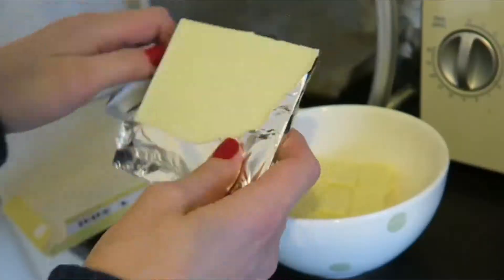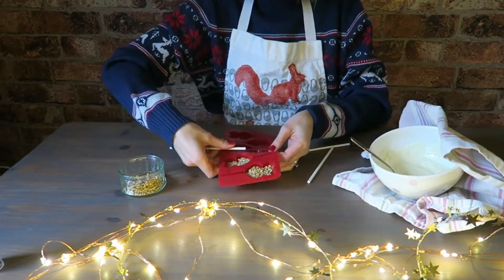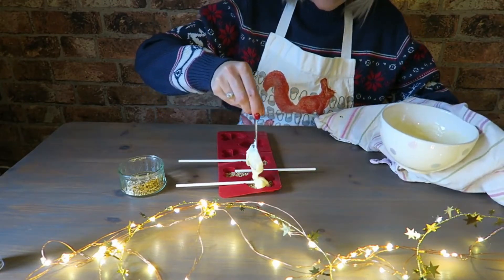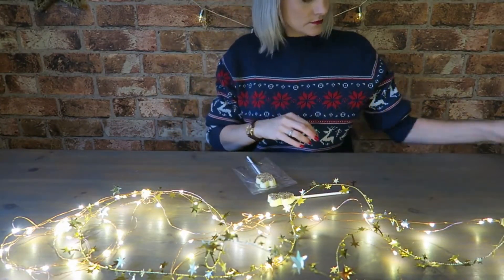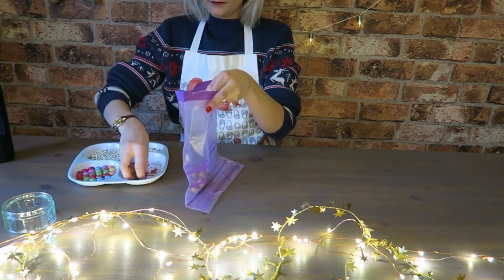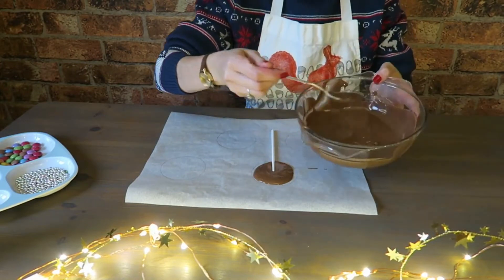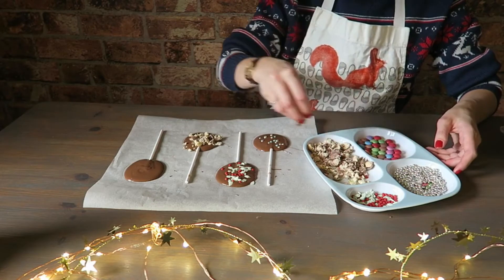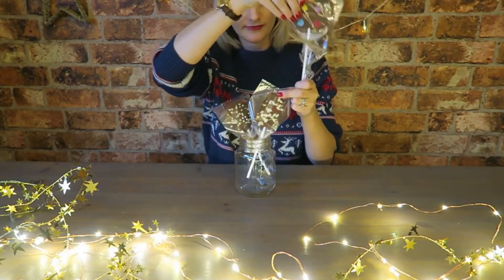DIY Holiday Treats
Hey guys,
In today's video I'm going to be making some DIY Holiday treats which make the perfect edible Christmas gifts - and are super easy to make with Children as a fun activity this Christmas, Happy Holidays!